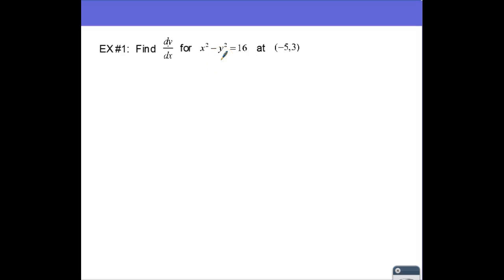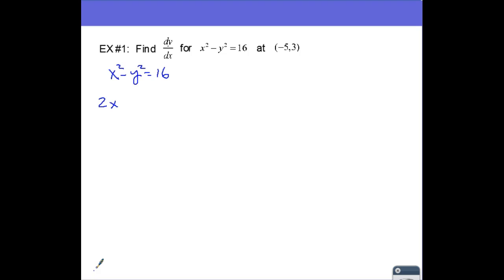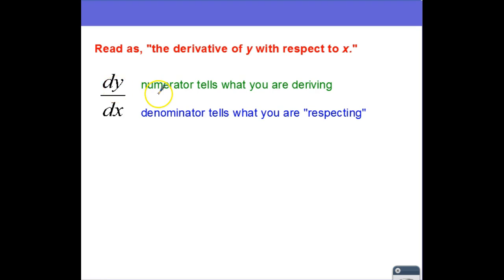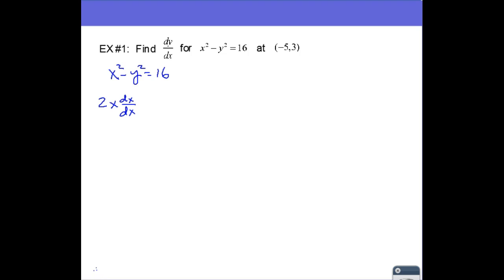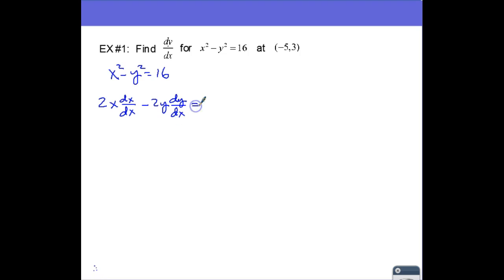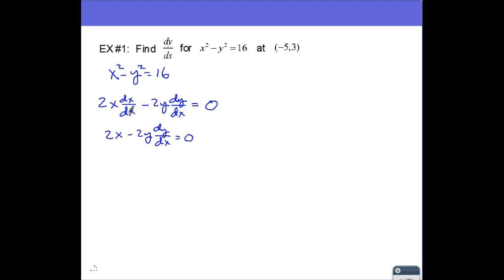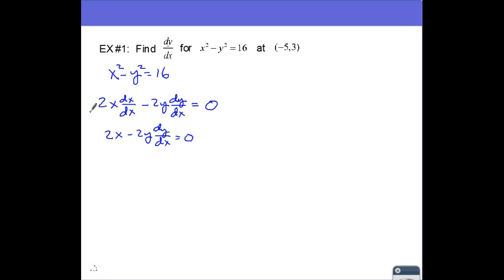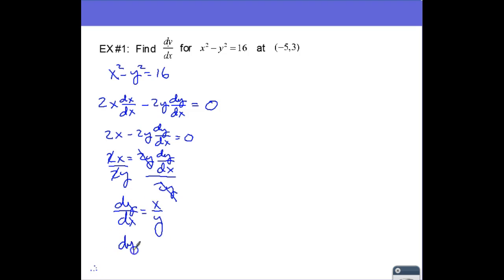U3L3 - Implicit differentiation: Supplementary Example #1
Formerly: AP Calc 2.13 B: Example 1